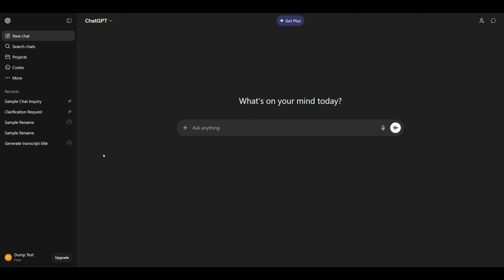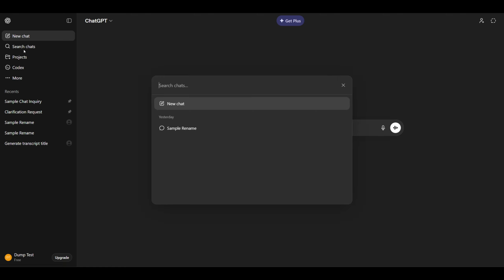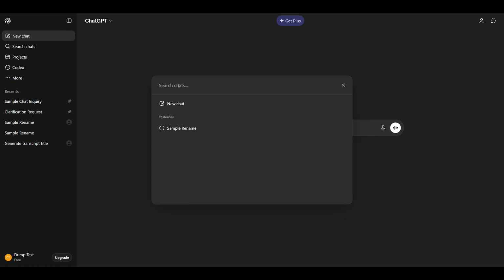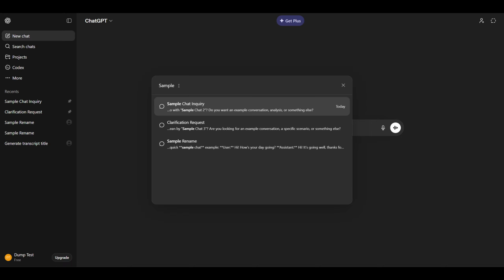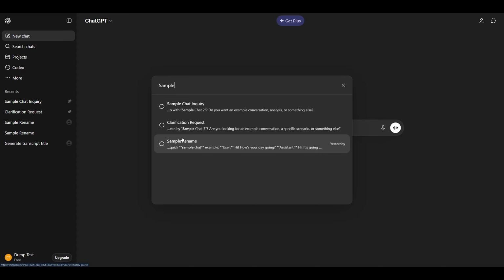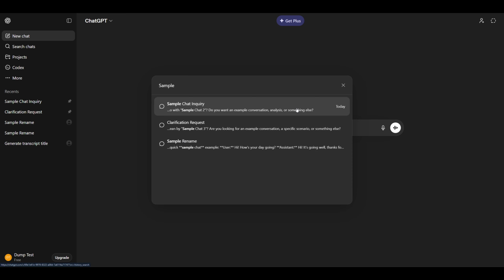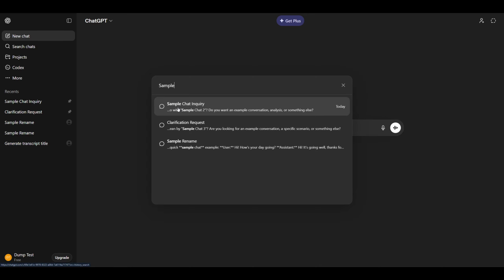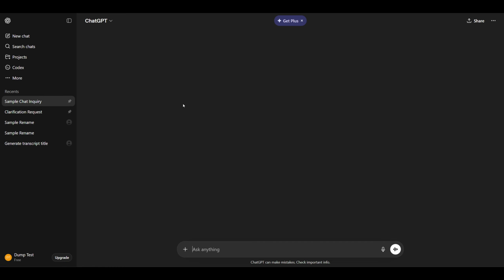How to Search Chats in ChatGPT (Find Conversations Fast) | ChatGPT 2026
Learn how to search chats in ChatGPT with this updated 2026 step-by-step beginner tutorial. Quickly find past conversations, use search features in your chat history, and improve workflow efficiency inside ChatGPT.